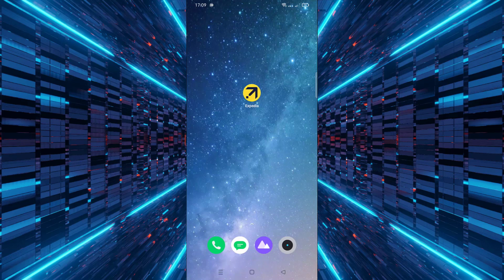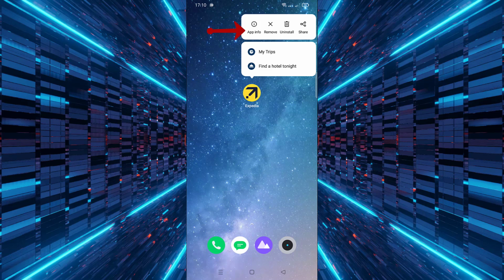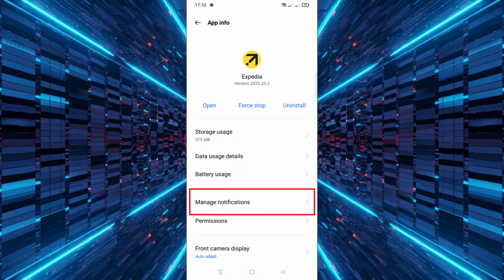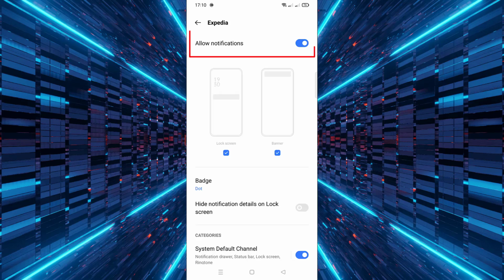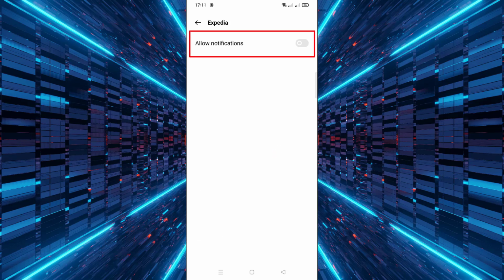How to Disable Expedia Notifications on Mobile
How to disable Expedia notifications on your mobile phone 📱.

Stop Expedia app alerts quickly and easily 🚫🔔.
Manage your app notifications to avoid distractions ⚙️✨.

In this video, you will learn the simple steps to turn off Expedia notifications ✅.
Whether you have an Android , this guide works for you 🤖🍎.
Follow the step-by-step instructions to control your notification settings 🛠️.

Make your phone experience more peaceful by blocking unwanted alerts 🧘‍♂️📴.